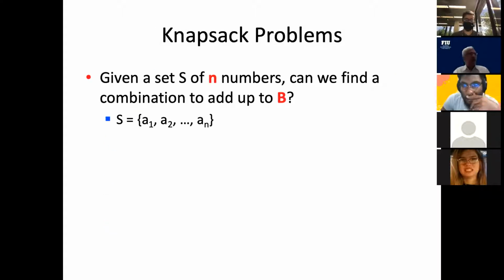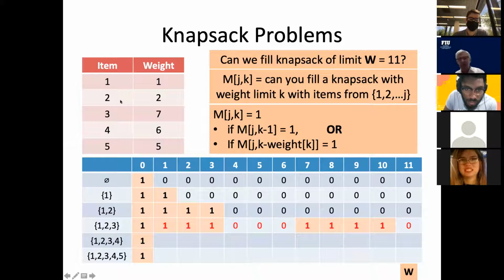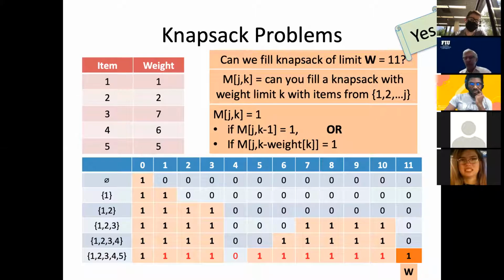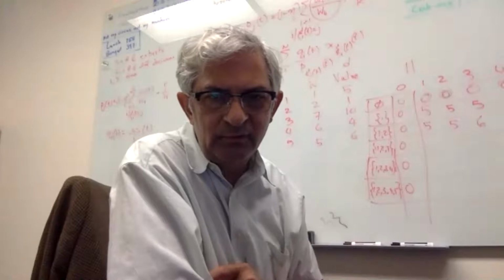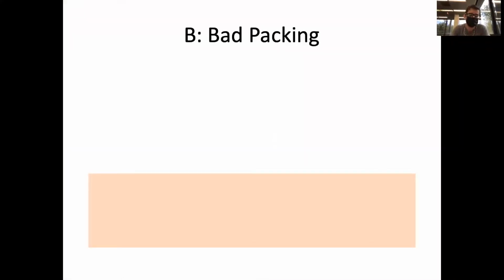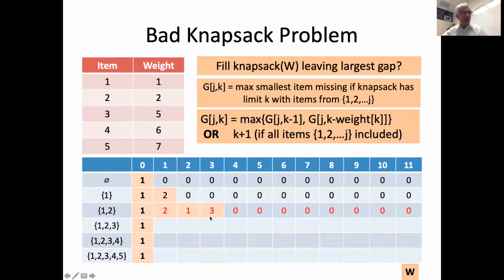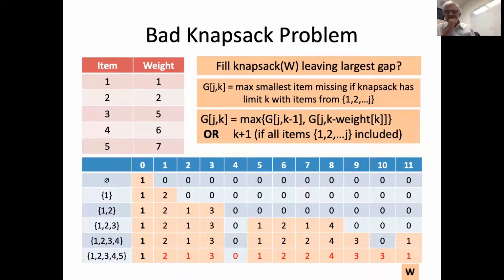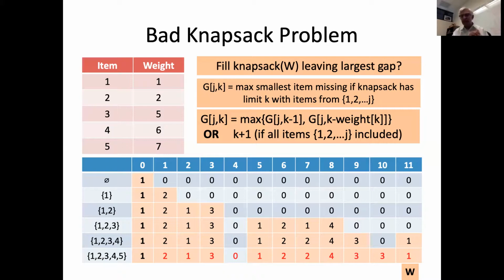Competitive Programming - ICPC South Eastern Problems Review Part 4